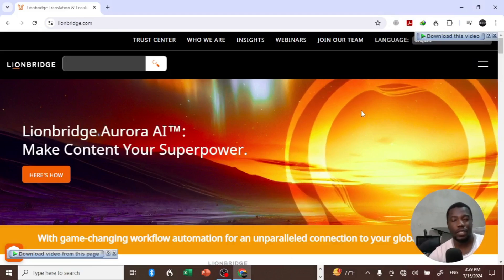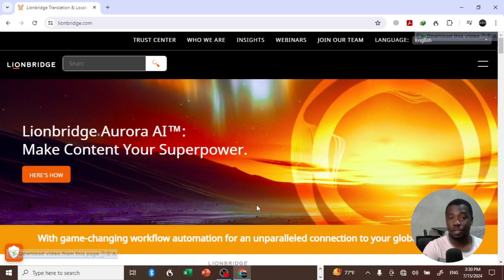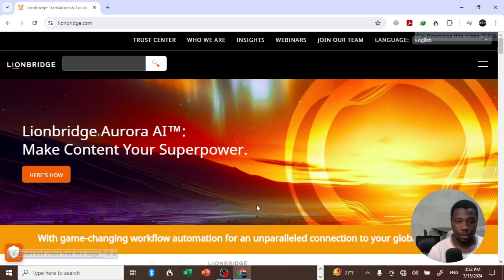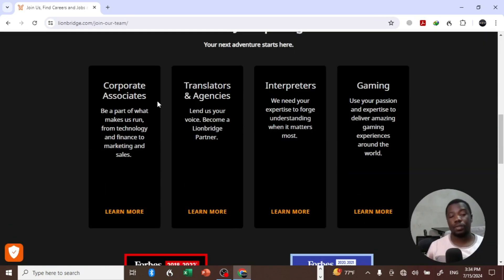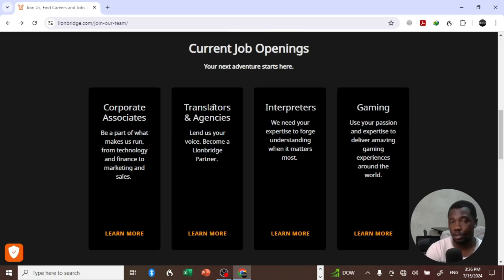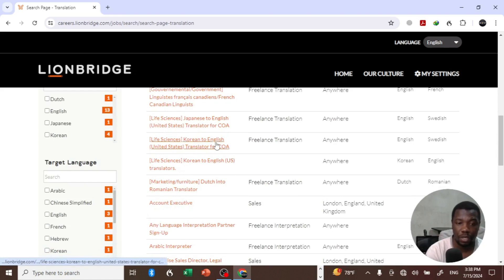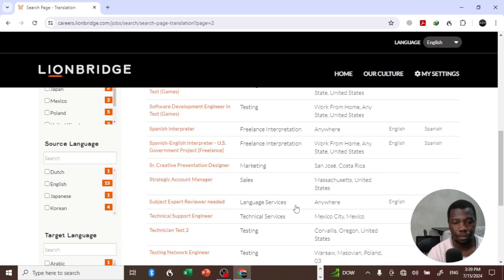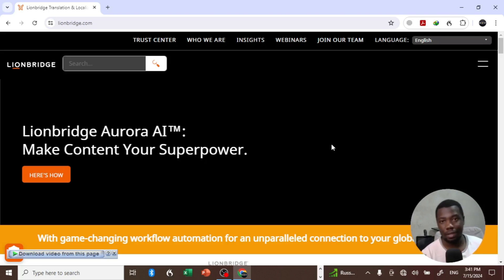Work From Home Jobs - Honest Review on Lionbridge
In this video I review a platform called Lionbridge and what it looks like in 2024.

Nav Terms

best online side hustles 2024
legit online hustles 2024
make money online 2024
ranking side hustles 2024
easiest side hustles 2024
side hustles 2024 on your phone
best earning ways for students 2024
best money earning platform in 2024
best online business to start 2024

Online Jobs
Freelance Work
Remote Jobs
Side Hustles
Online Income
Passive Income
Best Websites to Earn Money
 Online Work Opportunities
Make Extra Cash
Home-Based Jobs
Online Gigs
Online Earning Tips
Online Work from Home
Best Online Platforms
Quick Online Earnings
 Earn Cash Online
Online Freelance Jobs
Make Money Fast
Part-Time Online Jobs
Top Paying Websites
Online Work for Beginners
Online Income Sources
Flexible Online Jobs
High-Paying Online Jobs
Make Money with No Experience
Earn Money in Spare Time
Trusted Online Jobs
Internet Income
Online Business Ideas Money Making Websites, Online Employment
Digital Nomad Jobs
Remote Work Opportunities
Online Side Jobs
Extra Income Online